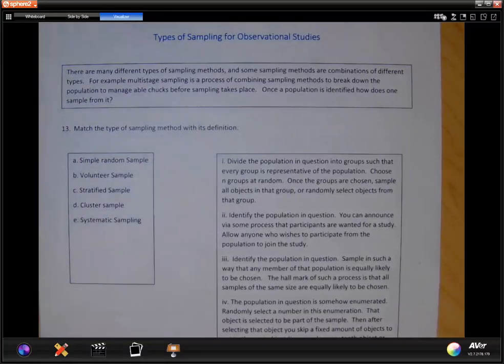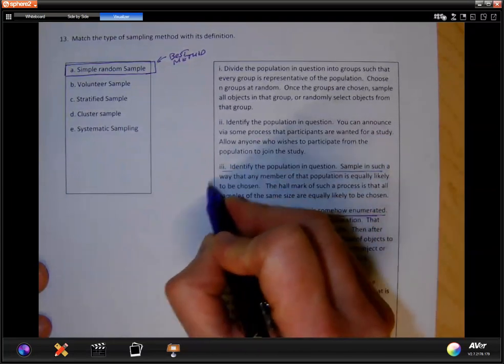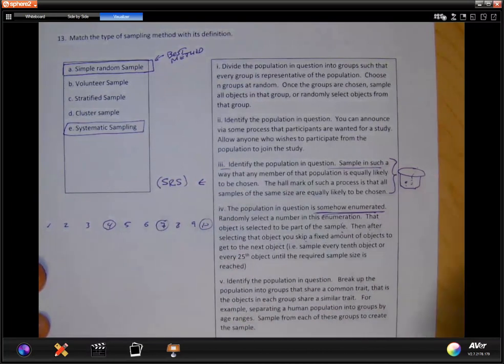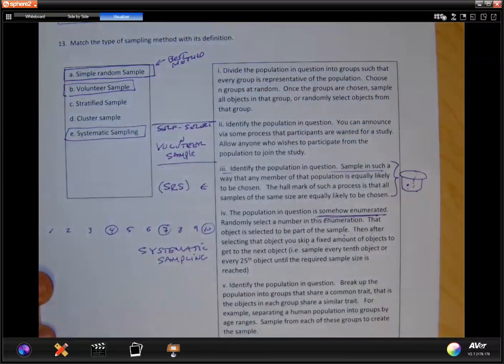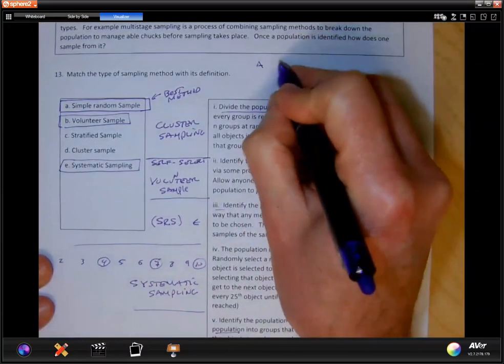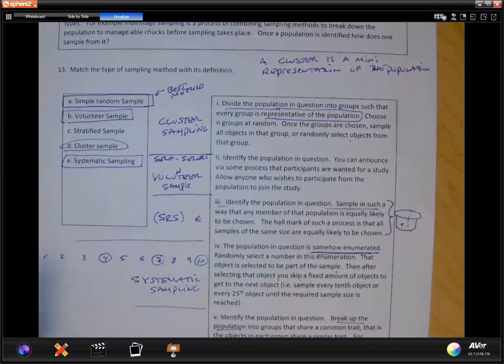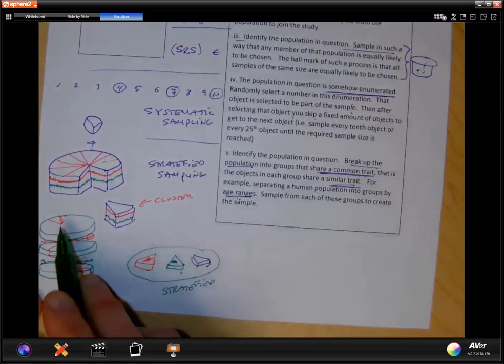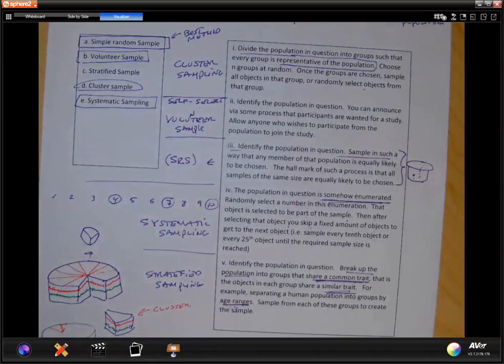types of sampling for observational studies page 4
Looks at the basic definitions for Simple Random Sample, Volunteer Sample, Stratified Sample, Cluster sample, Systematic Sampling.